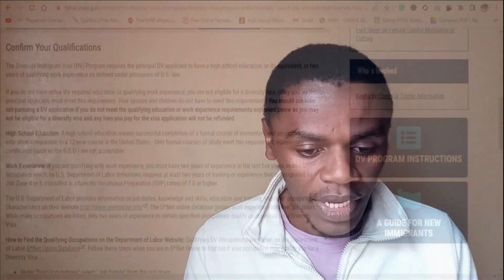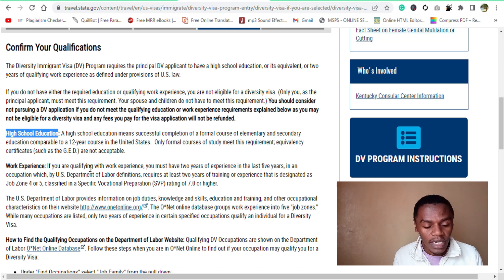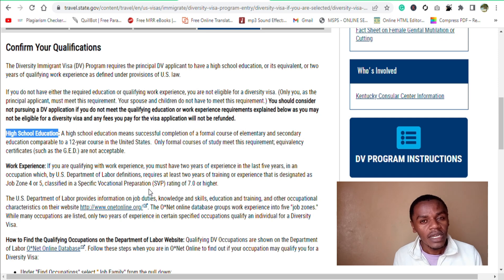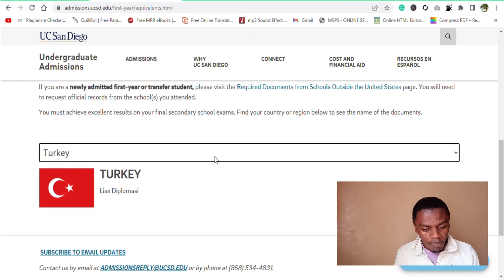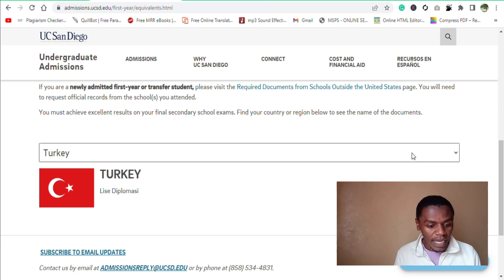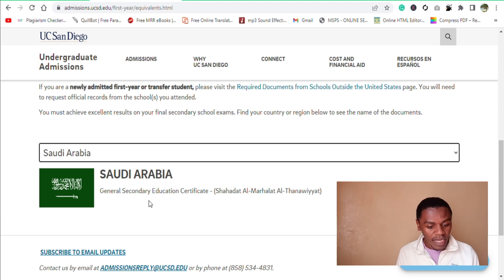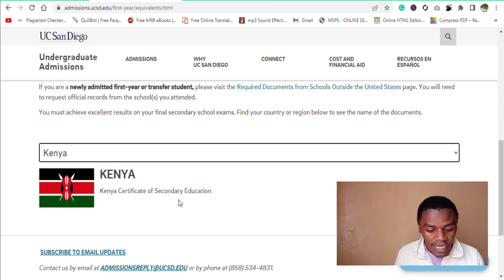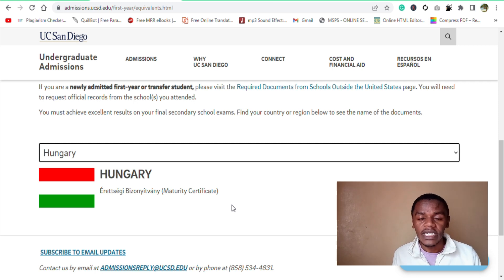#6 Highschool Qualification for DV Lottery | Equivalents from all Countries for Green Card Lottery